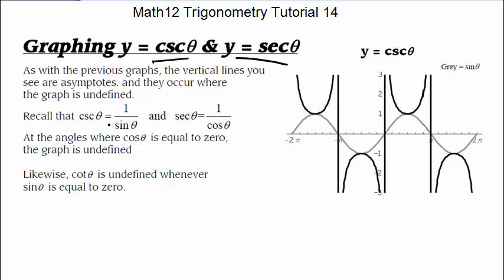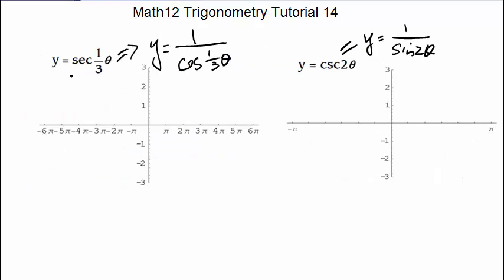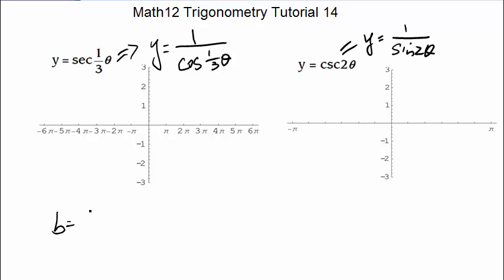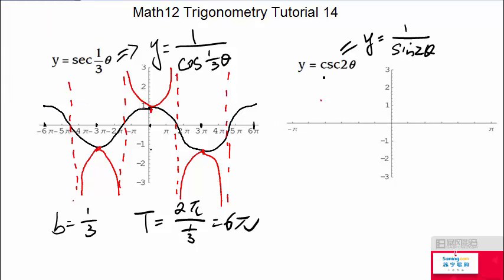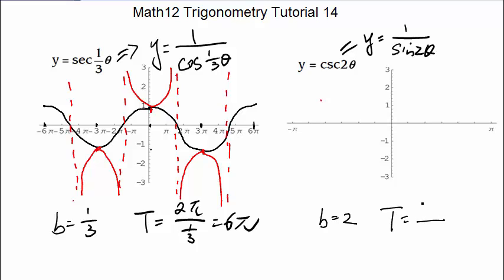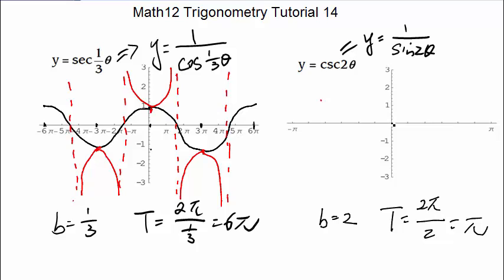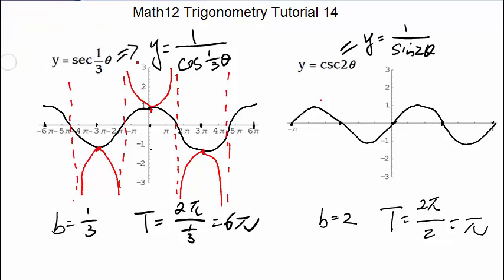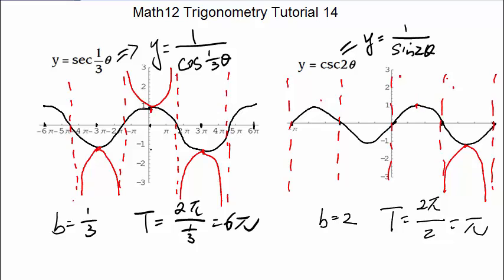Math 12 Trigonometry 14 How to graph SEC CSC function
In this tutorial, we will talk about how to graph SEC and CSC function with consideration of vertical asymptote, invariant point, and reciprocal function
Jing